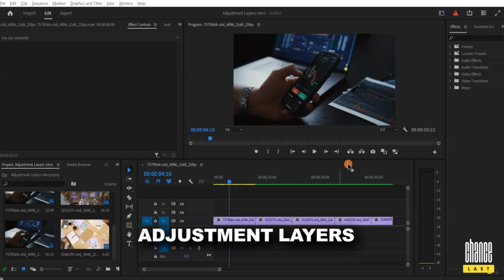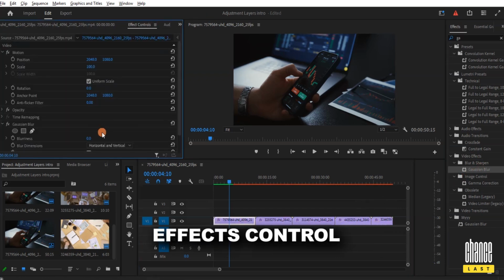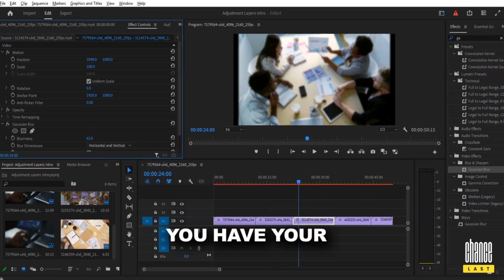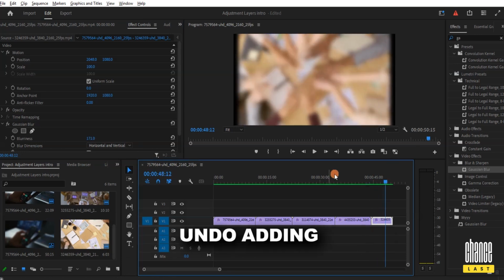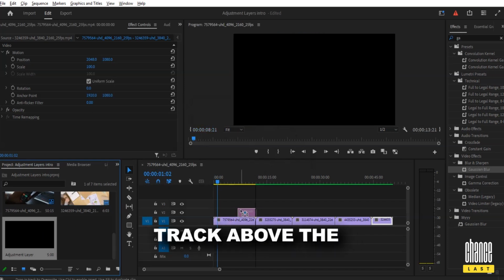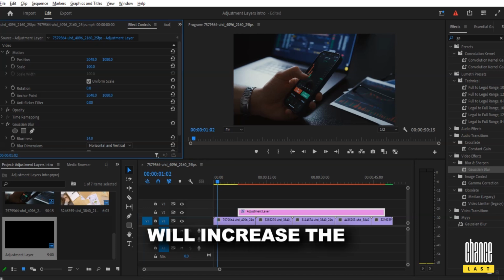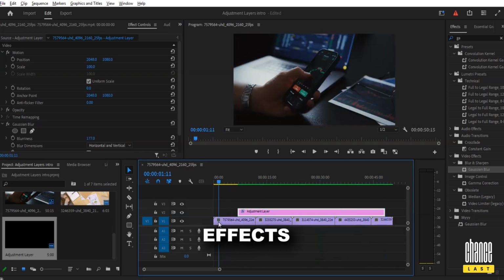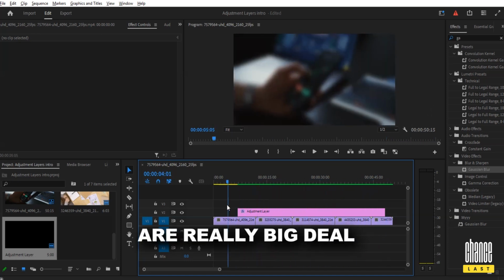The Secret to FASTER EDITING in Premiere Pro: Adjustment Layers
Unlock the power of Adjustment Layers in Adobe Premiere Pro and take your editing workflow to the next level! 🚀 In this tutorial, I’ll show you step-by-step how to use adjustment layers to apply color grading, effects, and transitions across multiple clips — all without wasting time.

Whether you’re a beginner or looking to speed up your editing process, this video will help you edit smarter, not harder.

👉 What you’ll learn:

What adjustment layers are and why they’re powerful

How to apply effects & color grading to multiple clips at once

Pro tips to keep your edits clean and organized